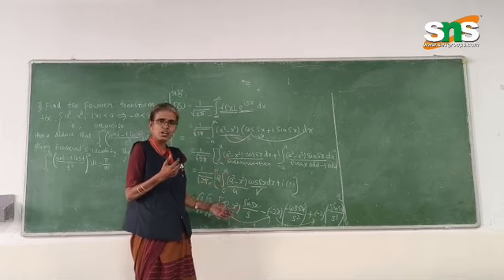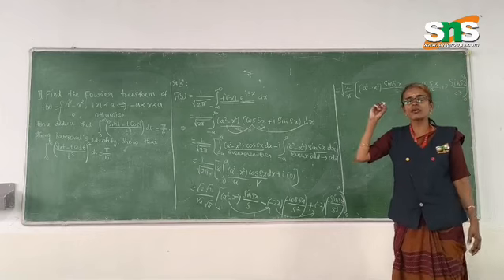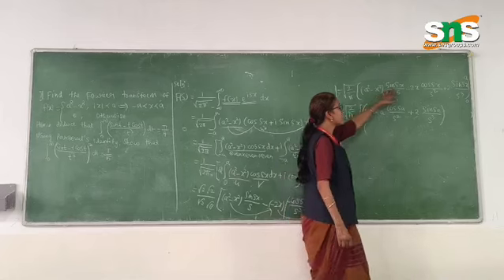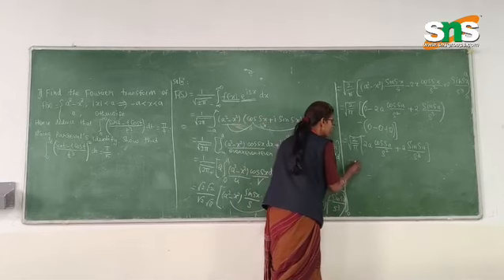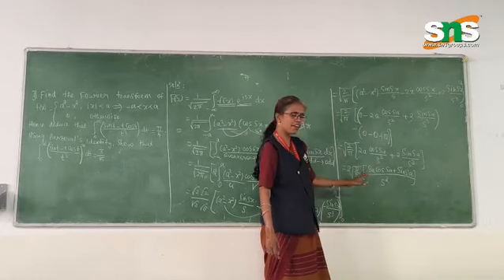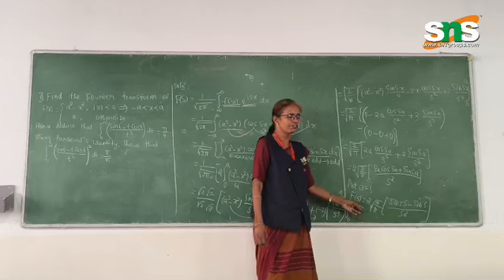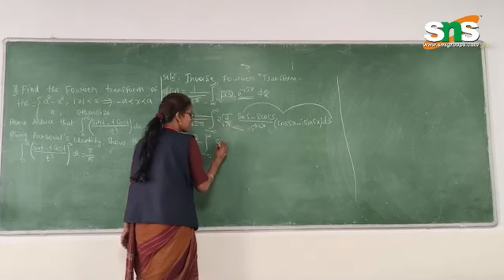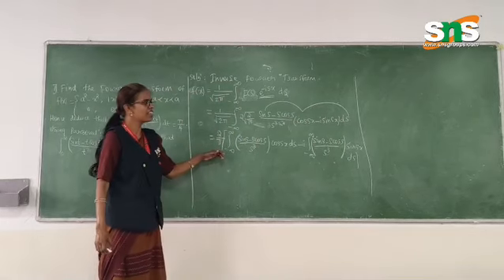Problem on Fourier Transform II | DET | SNS Institutions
Move past the abstract theory and see how the math actually works. We solve essential Fourier transform problems step-by-step, bridging the gap between textbook equations and real-world signal processing.